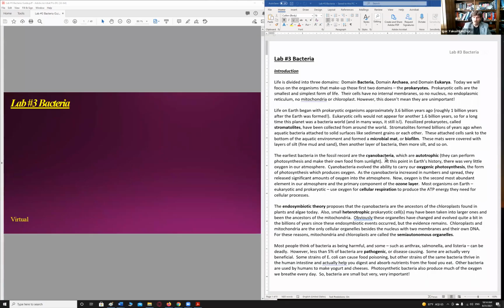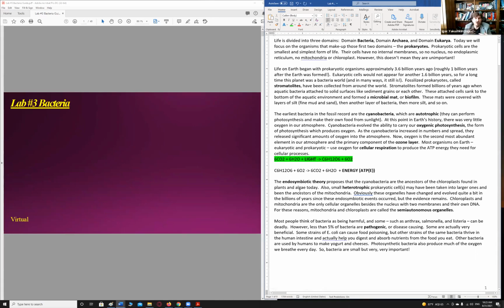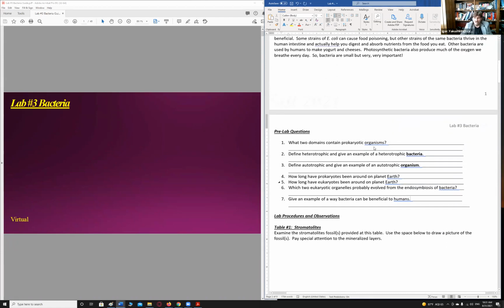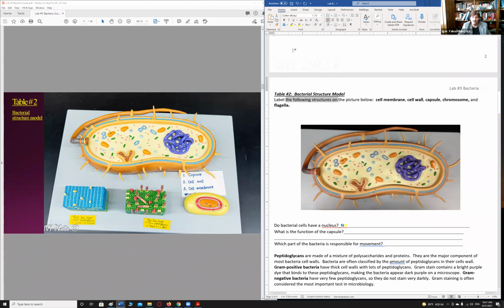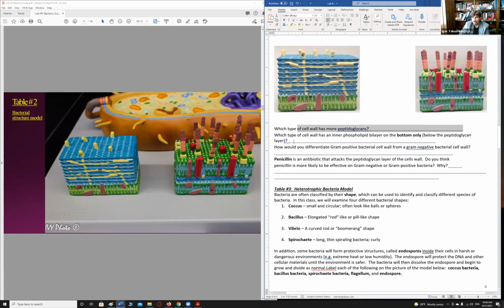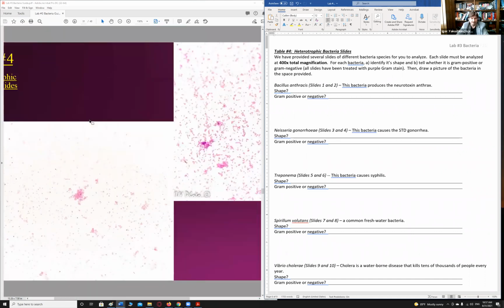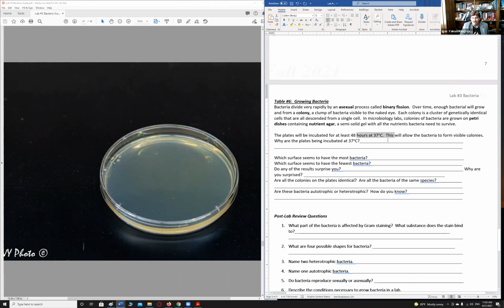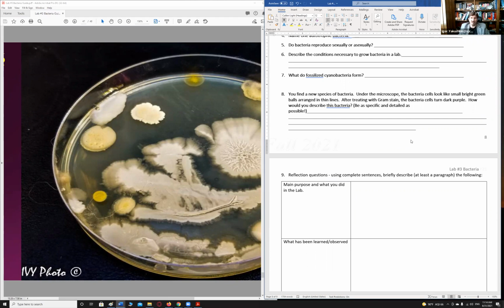Lab #3 Bacteria 1307